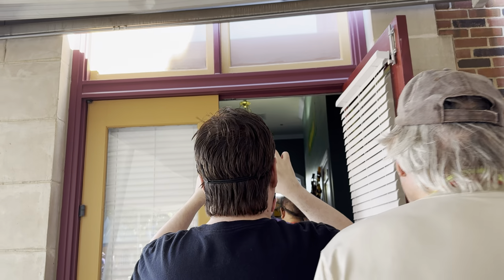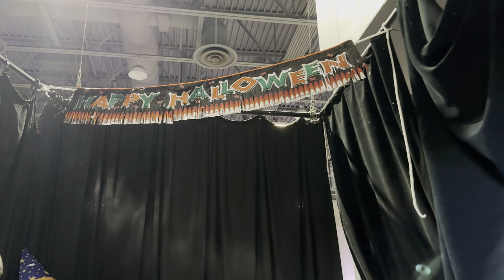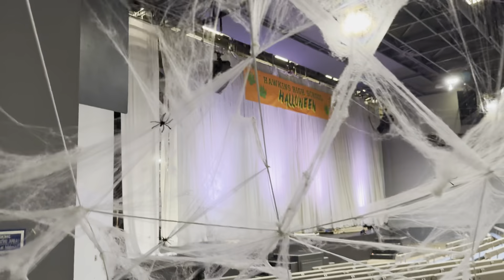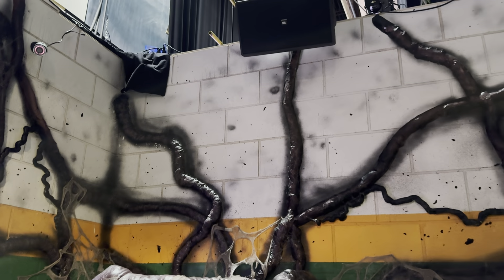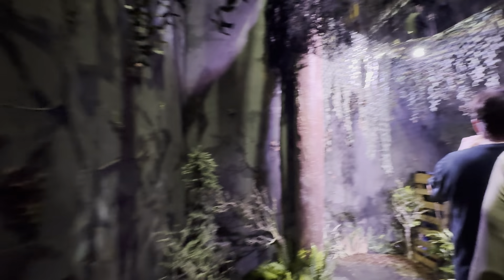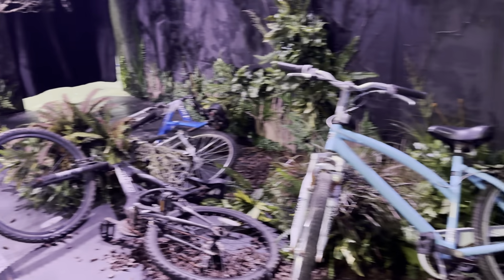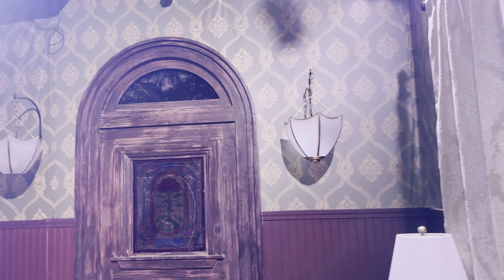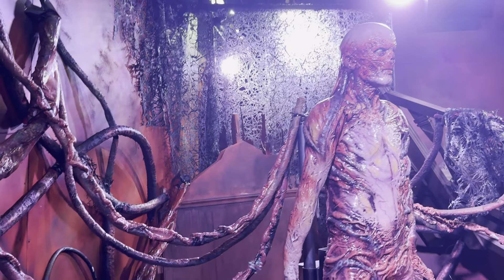SFFT - Stranger Things Haunted House (Daytime Walkthrough)